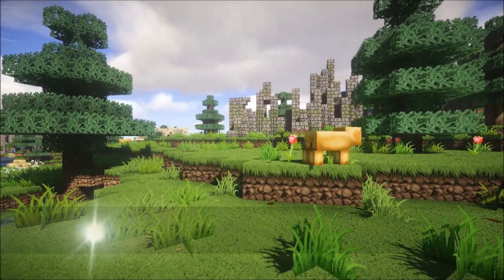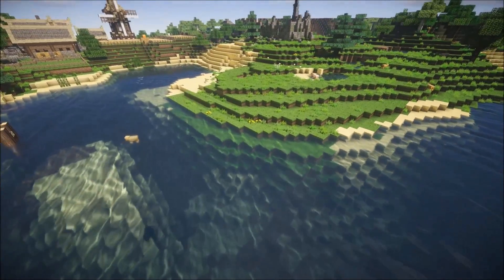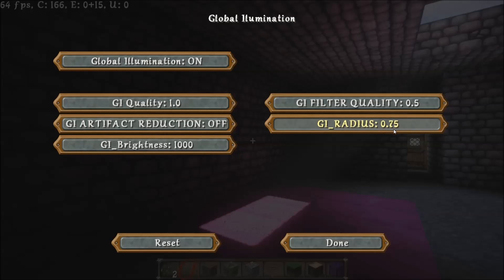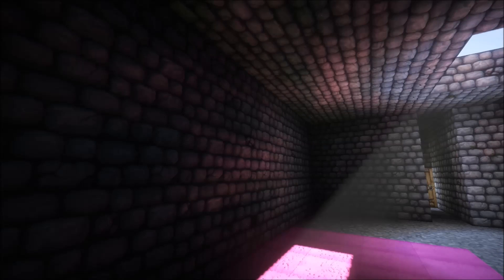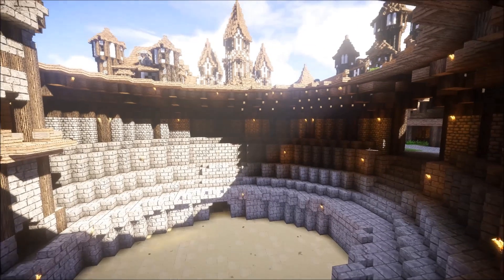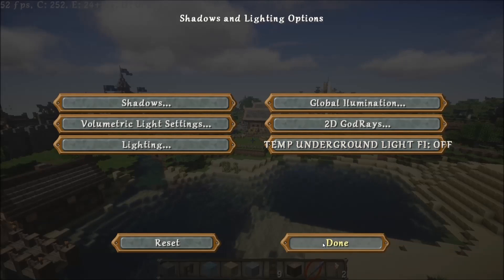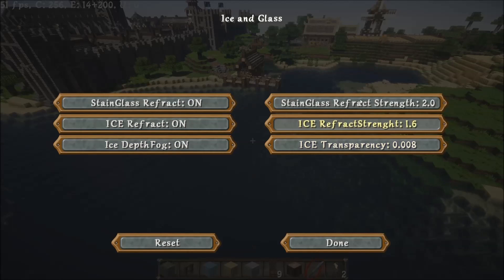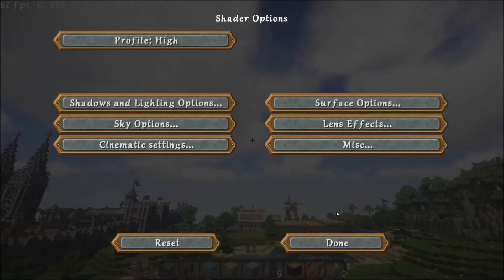Continuum 1.3 Preview 2 - Update and Info Video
update and Info video going over Continuum 1.3 Preview 2.

Computer Specs:
CPU: Intel i7 960 @ 3.20ghz overclocked to 3.8ghz
GPU: GTX 980 4gig
RAM:12 gig G.skill sniper @1600
PSU: 700w
HDD: sd 120gig + 1tb WD

●Mods:
Optifine for 1.9.4_HD_U_B4

ES_So Far Away - Joel Eliasson
ES_Furious 2 - Niklas Gustavsson (End Credits)